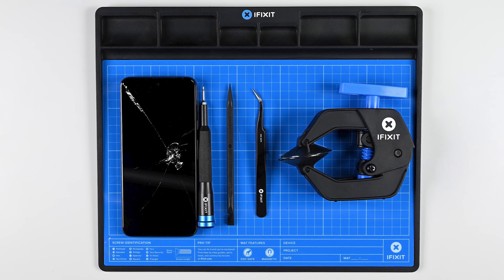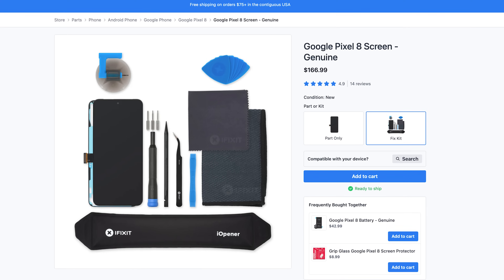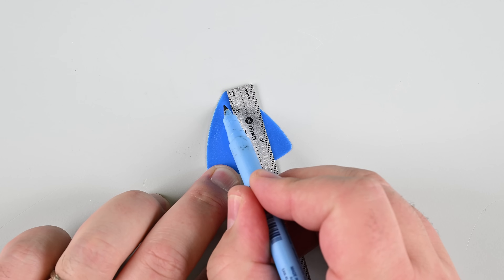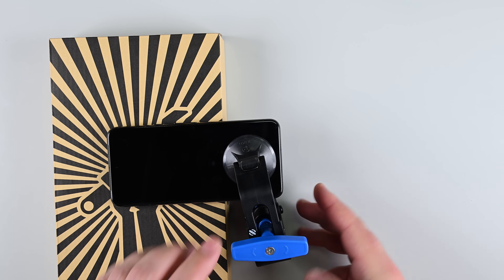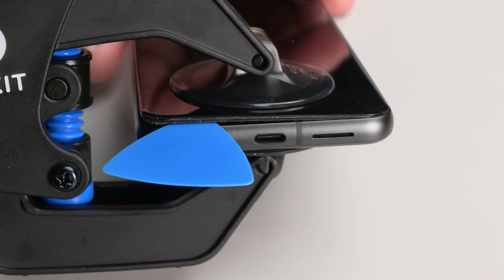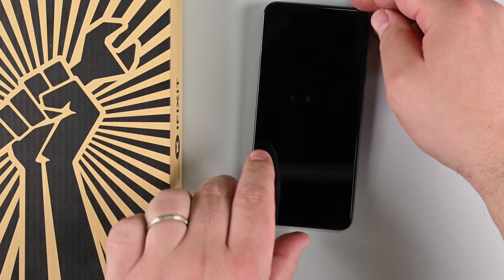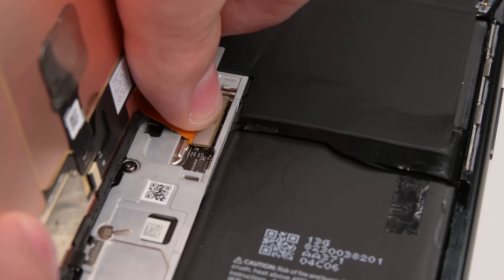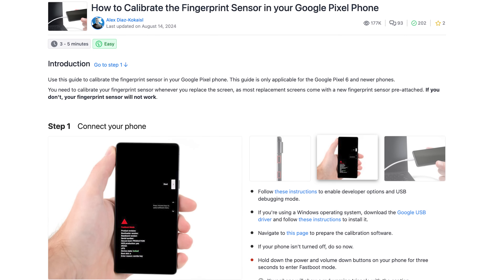Pixel 8 Screen Replacement Made Easy! DIY Repair Guide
Cracked or unresponsive screen on your Pixel 8? No worries—you can replace the screen on your Pixel 8 yourself, and today we’ll walk you through the process step by step.

Our Anti-Clamp is great for displays!

Be sure to calibrate your new display with this guide!

Chapters
00:00 Intro
00:08 Tools needed and tips for this repair
00:53 Powering off the Pixel 8 and ungluing its display
02:49 Disconnecting the Pixel 8 display
03:03 Prepping your new display
03:11 Connecting the new display and testing it
03:33 Closing phone and Calibration